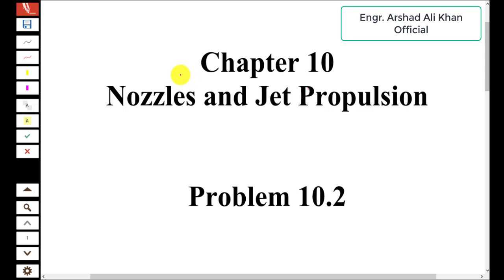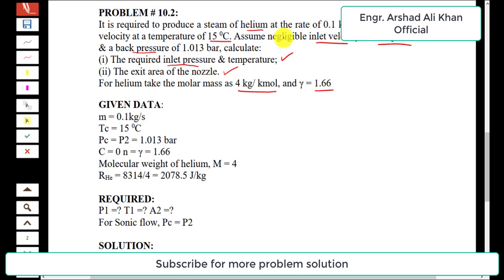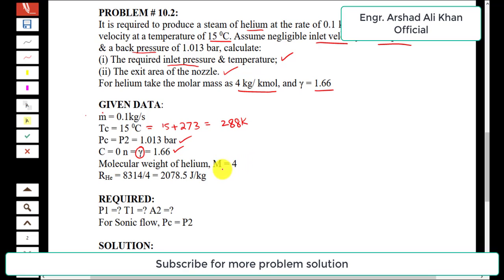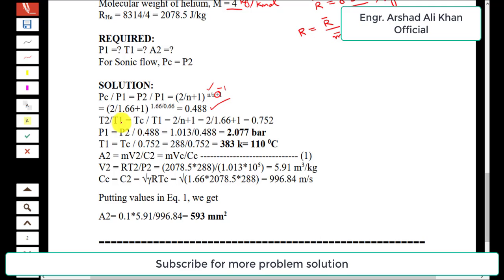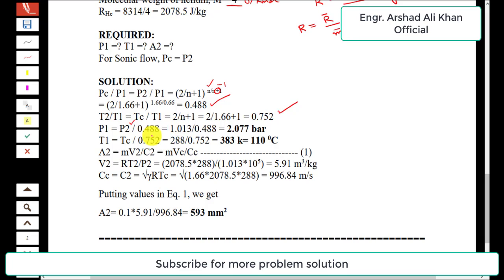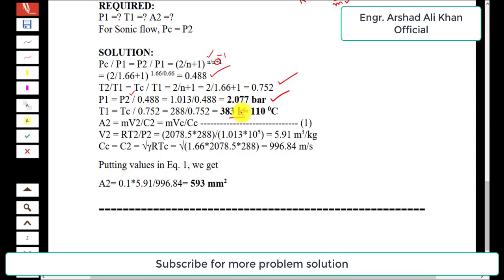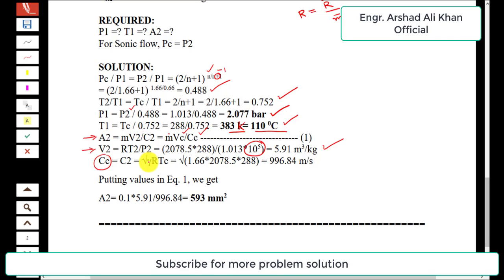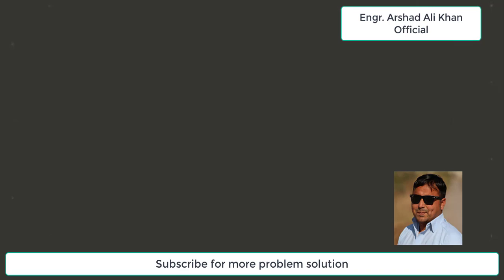Problem # 10.2: Determining the values of inlet pressure, temperature and exit area of the nozzle.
PROBLEM # 10.2:
It is required to produce a steam of helium at the rate of 0.1 kg/s traveling at sonic velocity at a temperature of 15 0C. Assume negligible inlet velocity, isentropic flow, & a back pressure of 1.013 bar, calculate:
(i) The required inlet pressure & temperature;
(ii) The exit area of the nozzle.
For helium take the molar mass as 4 kg/ kmol, and γ = 1.66